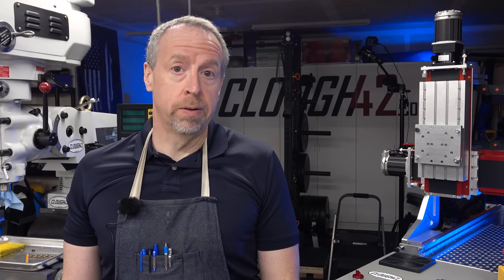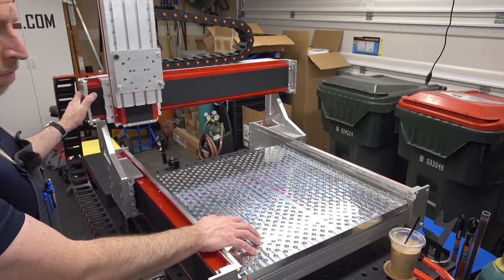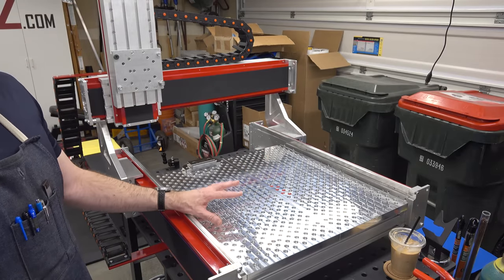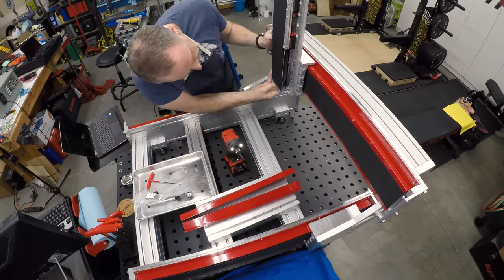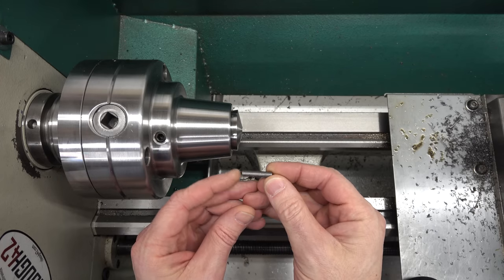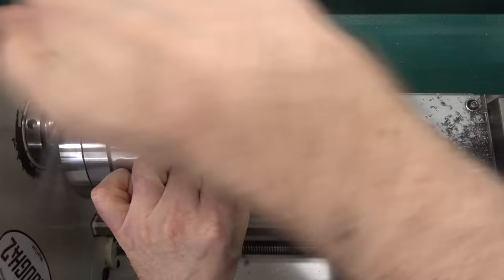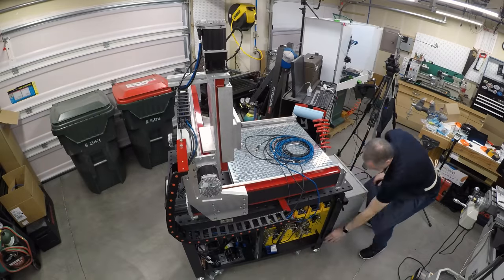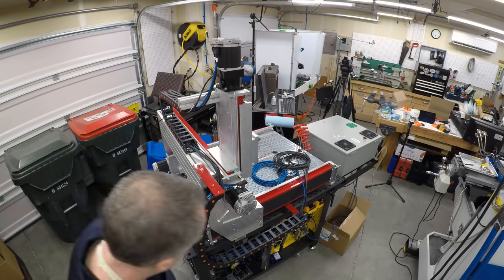New Machine: Avid Benchtop Pro CNC with ClearPath and Centroid Acorn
Today I'm finally getting around to assembling my new Avid Benchtop Pro 24 CNC machine.  This is the mechanical part of the build to go with the electronics I've been working on for a few weeks.  Today we'll get it assembled, wired, and moving under its own power.

00:00 Intro
00:27 The machine
06:17 Assembly
09:36 Motor screw mismatch
11:52 Making studs
16:29 Mounting motors
18:54 Wiring it all together
20:39 Issues encountered
22:09 First movement
26:32 Software configuration
29:59 Rapid tests
32:51 Wrap and next steps

Milwaukee Brushless 3/8" Impact (Amazon*)
Milwaukee M12 Cordless Ratchet (Amazon*)
3/8" Allen Driver Impact Socket Set (Amazon*)
Rhino Cart Welding Fixture Table (Amazon*)
HHIP 2-4-6 Blocks (pair) (Amazon*)
Shars Ultra Precision 1-2-3 Blocks (pair) (eBay*)
Starrett 4" Combination Square (Amazon*)
Wago 12AWG lever nut assortment (Amazon*)
5C Collet Chuck (eBay*)
5C Collets Set - Imperial (Amazon*)
5C Collet Set - Metric (Amazon*)
Edge Precision 5C Collet Stop (Amazon*)
Shars CCGX 21.52 insert for aluminum (eBay*)
Ferrule Crimper Kit (Amazon*)
Dymo Rhino 4200 Label Maker (Amazon*)
Mini Heat Gun (Amazon*)